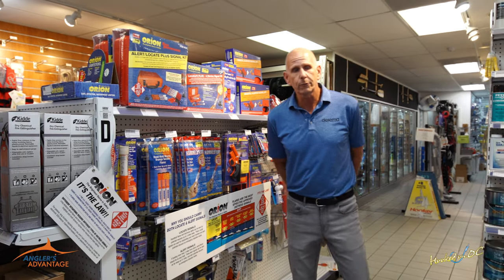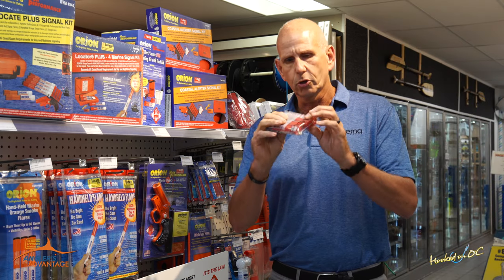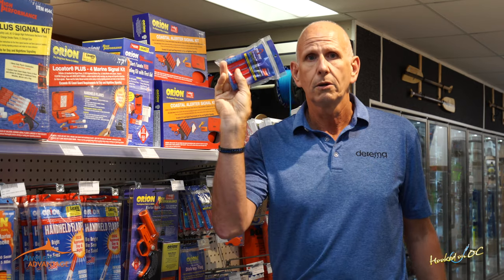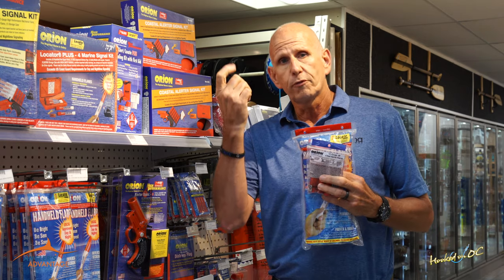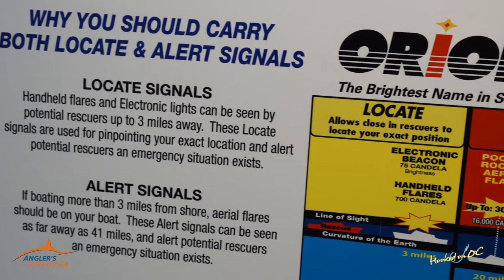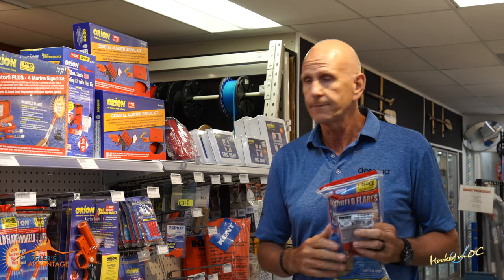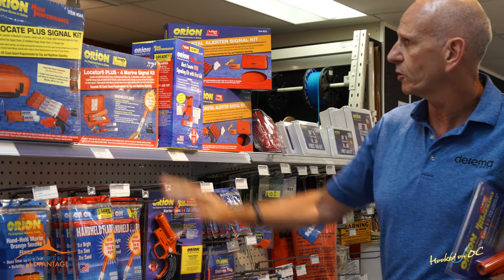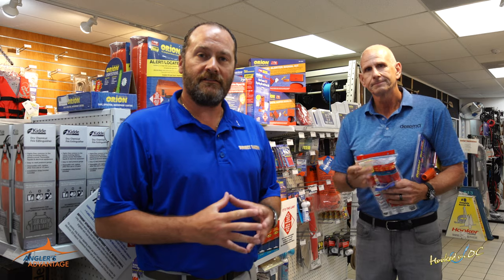Atlantic Tackle's "Angler's Advantage" For 'Hooked On OC' - Orion Safety 21'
A promotional spot from the TV Show "Hooked On OC" with an Angler's Advantage at Sunset Provisions located in the Harbor in West Ocean City, Maryland at Sunset Marina with a product segment with Brian Minty of Sunset Provisions and Mark Forsman of the Derema Group showcasing Orion Safety Products. for the TV show "Hooked On OC", produced by Unscene Productions for July 2021.